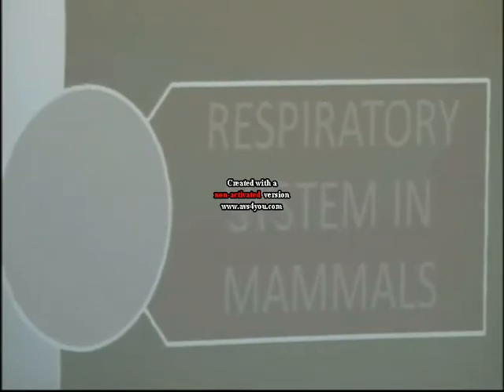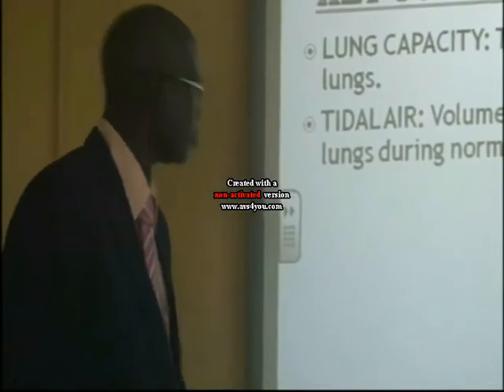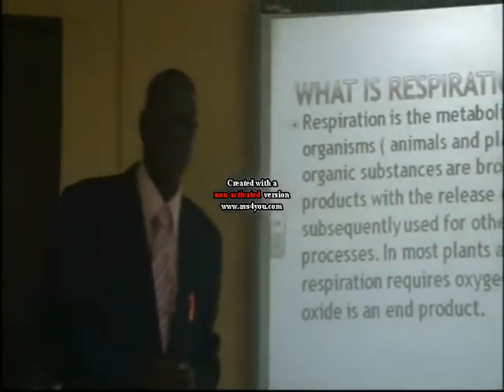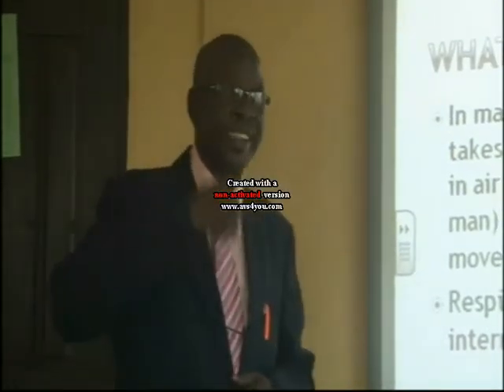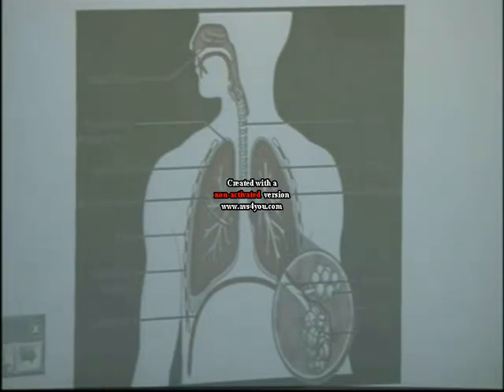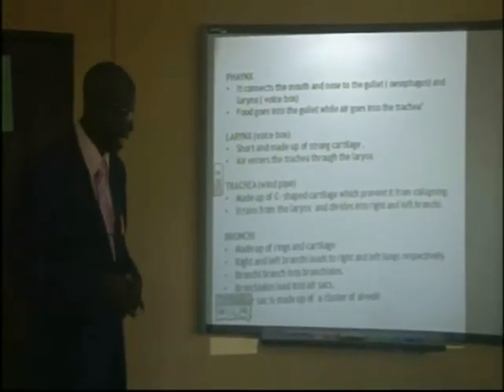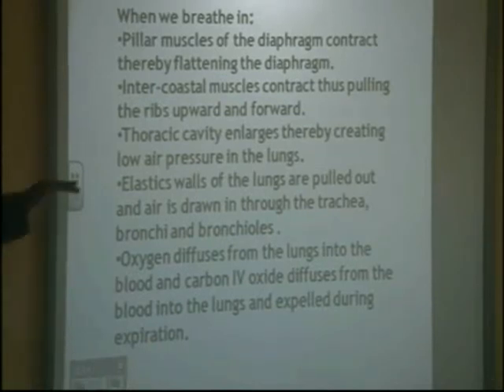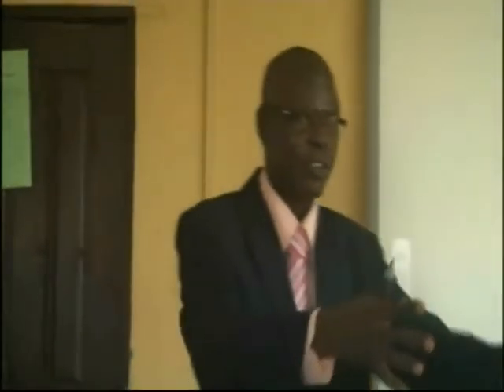Biology Respiration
For Teachings on Biology topic.